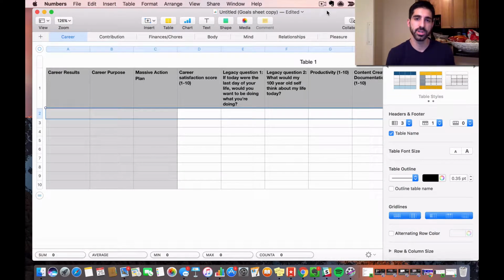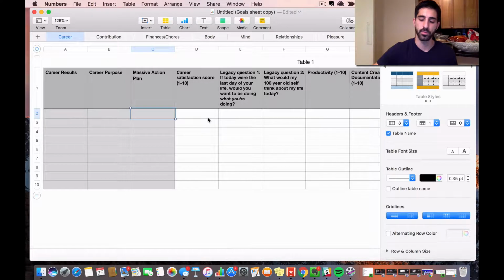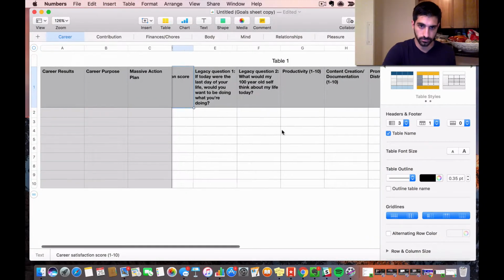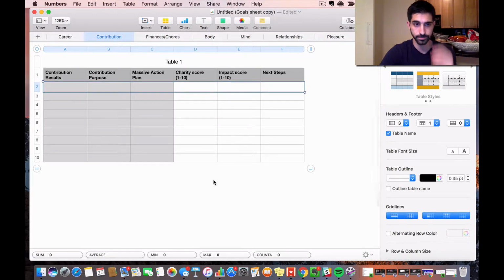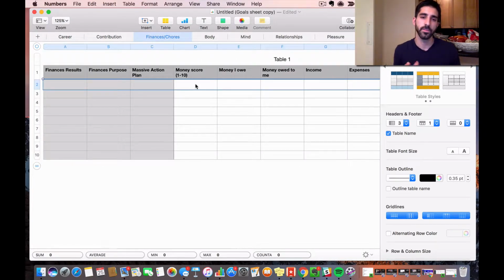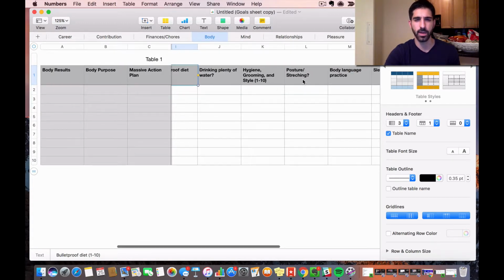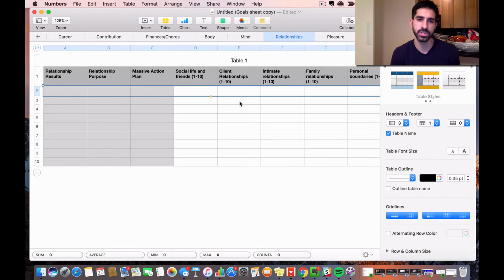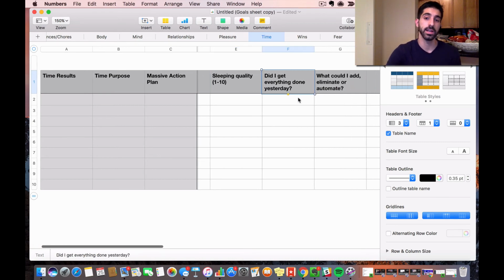Holistic Goals Sheet Template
Here's my goal sheet template-- it's my system for reviewing my goals in all 8 areas of life every day. With all the questions and checklists that I ask myself daily.